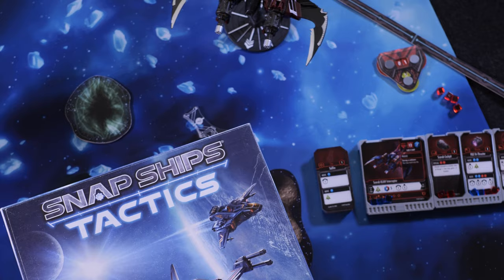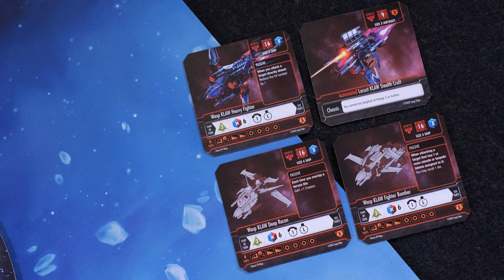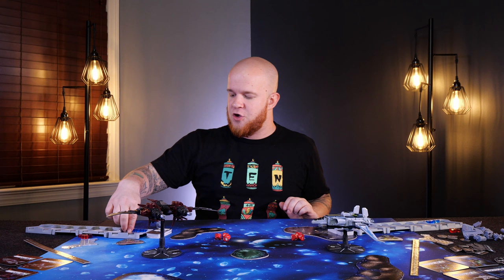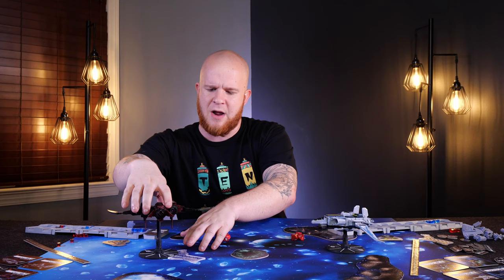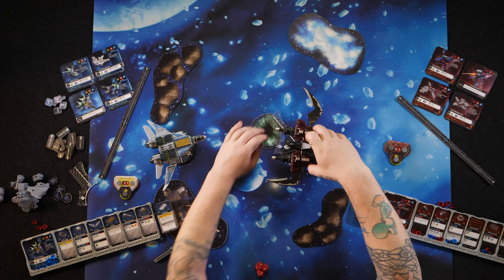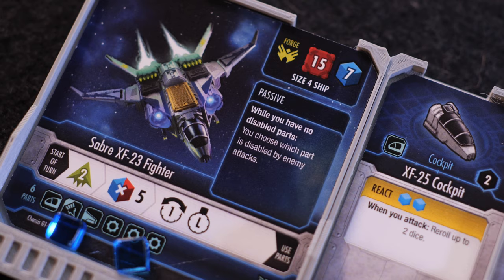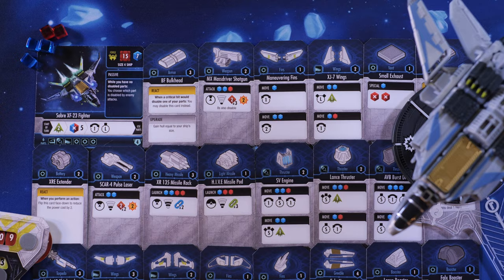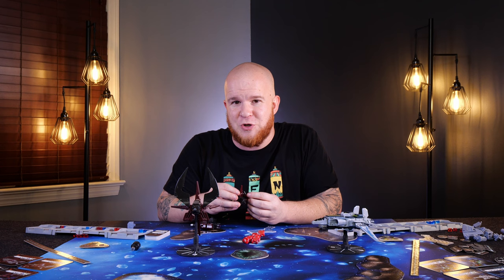Snap Ships: Tactics - As Fun to Play as it is to Build!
- Don't Miss the Kickstarter -

- TimeStamps -
00:00:00 Hello, Hello
00:00:14 Overview
00:03:20 Game Mechanics
00:07:18 Terrain
00:08:00 Damage
00:10:30 Summary

Snap Ships Tactics is a revolutionary miniatures battle game you play with modular, fully customizable ship models.

In the future, humanity is under constant attack from a brutal alien hive mind known as The Komplex. Facing them are the pilots of the Forge: commanders of spacecraft known as Snap Ships. Fast attack craft, interceptors, armored bombers, dropships, and support craft - Snap Ships are constructed from modular components allowing ships to be outfitted on-the-fly for the specific mission at hand.

In Snap Ships Tactics, each player builds a custom miniature ship (or a squadron of them) and commands them in intense tactical combat over a series of rounds. Ships are completely modular and built from a library of hundreds of unique plastic components. Ships maneuver across a freeform battlefield, as players allocate power to their ship's unique systems to move, evade, and fire many different weapons. They can take advantage of battlefield hazards and terrain to gain the upper hand and seek to destroy the ships in their opponent’s squadron.

Game Features:
BUILD a ship from scratch and equip it to fit your play style
DETAILED miniatures using the quick-to-build yet high fidelity Snap Ships system
BATTLE across a configurable play space using an innovative movement system
HUNDREDS of components to choose from across multiple ship and unit sizes
VS, CO-OP and SOLO modes with a card driven AI system that lets you dogfight against the game
Snap Ships Tactics: because the best ship is the one you create!

—decription from the designer